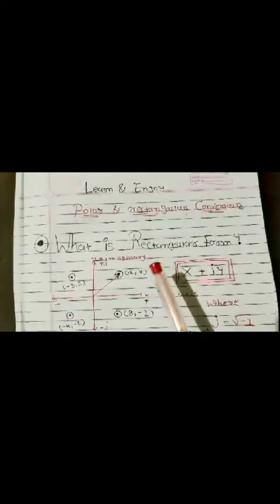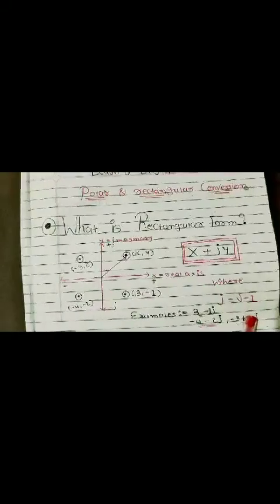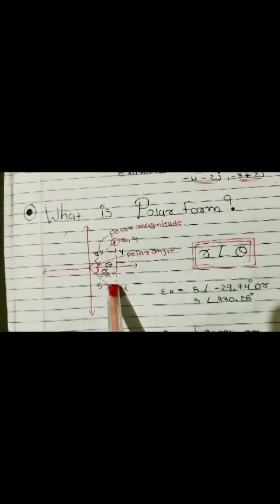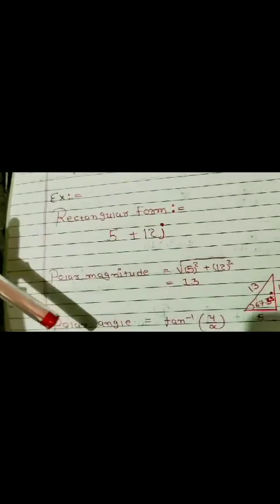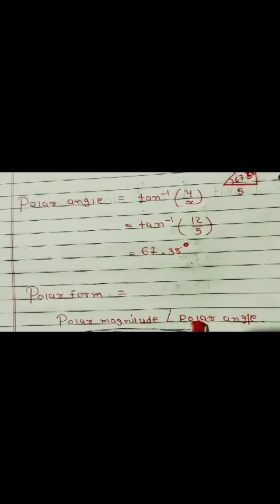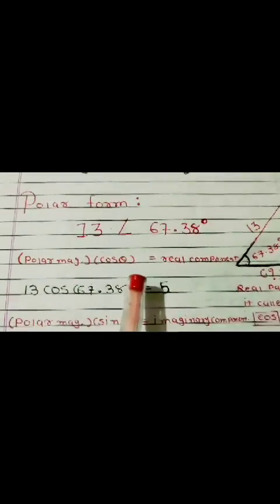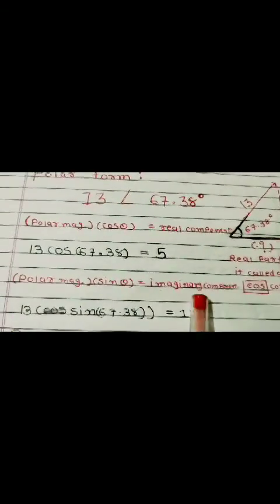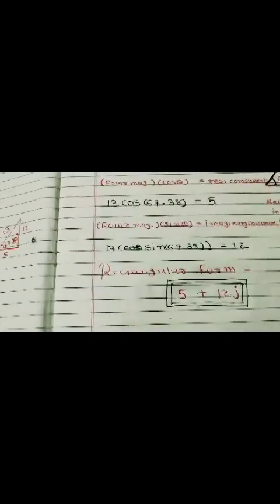RECTANGULAR AND POLAR FORM CONVERSION METHODS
This video based on the rectangular and polar form conversion methods.from this conversion methods you can calculate many types of circuit problems which having imaginary part or angles.